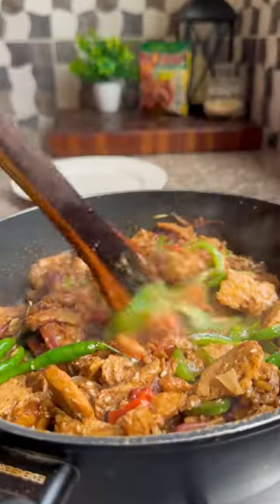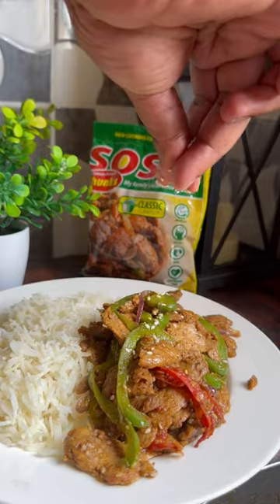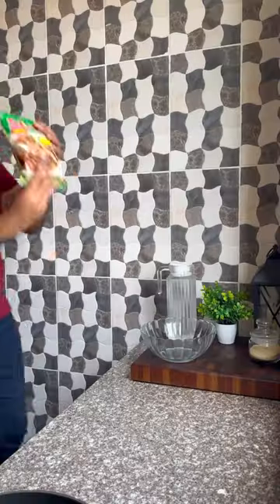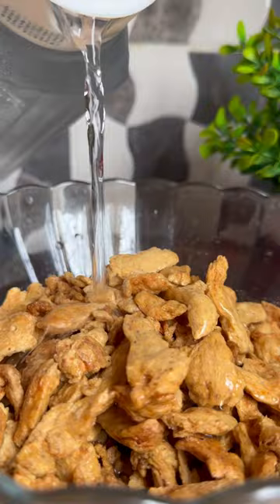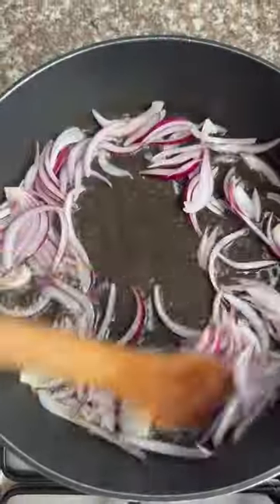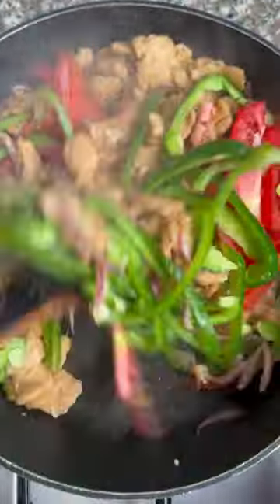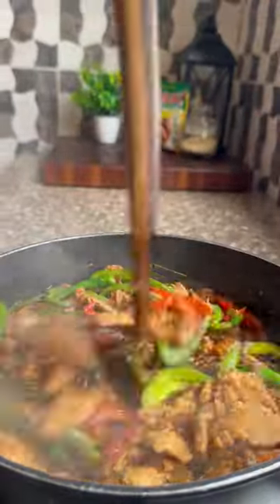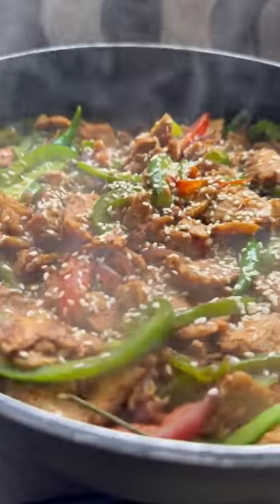I can’t believe this is not meat! How to make stir fry | Soya Chunks | Chef Ali Mandhry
Doesn’t that look delicious? Swahili Chinese inspired meal, this stir fry is so good and guess what it’s not meat but looks just like it, right? and it’s tastes even more delicious apart from the deliciousness it is also packed with protein, omega 3 enriched with iron and is cholesterol free. What are you waiting for go grab your Sossi soya protein chunks and let’s get into the kitchen.

1 packet @sossi_kenya
1 onion sliced
2 tablespoons vegetable oil (cholesterol free)
1 teaspoon garlic ginger mince
1 sweet Pepper cut into julienne
2 tomatoes cut into julienne
1 teaspoon black pepper
1 teaspoon curry powder
3 tablespoons dark soy sauce
3 whole green chillies (optional)
1/4 cup water or white vinegar
1 teaspoon sim sim for garnish
Cooked basmati rice to serve

In a bowl add in the soya chunks and soak them with cold water until soft, do not add a lot of water just enough to soak the chunks, in a pan over medium heat add in the oil, go in with onions sauté until soft now add in the soaked soya chunks and fry until cooked about 2-3 minutes then go in with the sweet Pepper and tomatoes give it a good mix then add in the black pepper, curry powder and soya sauce mix well then add the green chilies (optional) now add in the water or white vinegar if you like an extra tangy flavor and bring to a simmer once cooked sprinkle some sim sim and you are ready to serve with some cooked basmati rice.